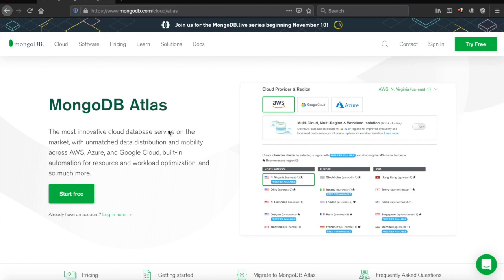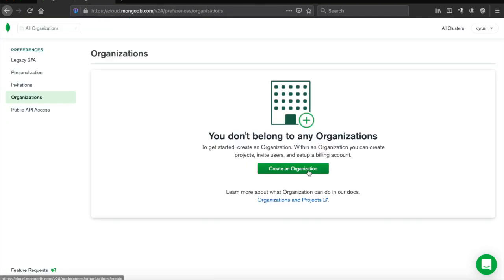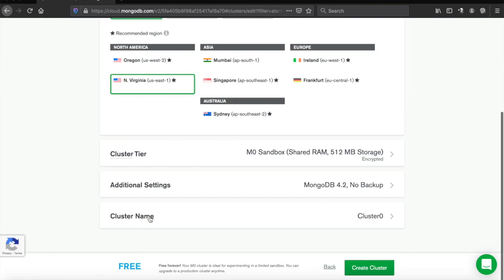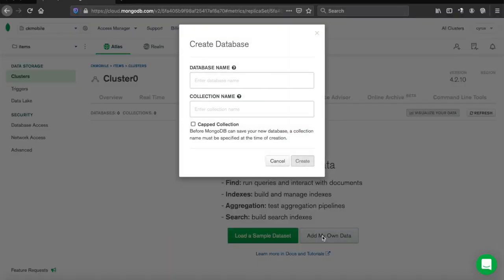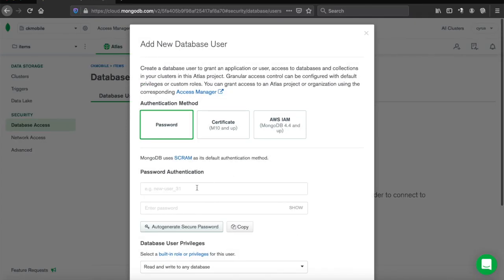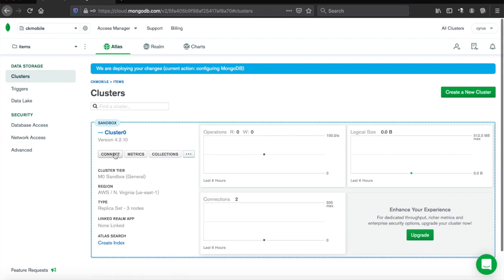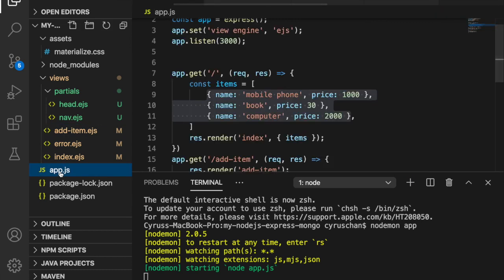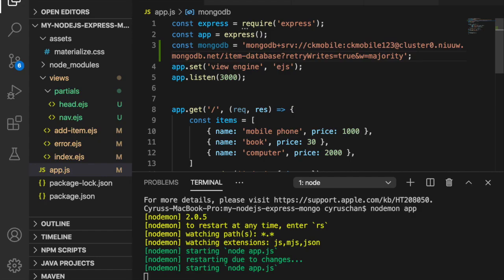Create an CRUD Application with ExpressJS and MongoDB #7 | setup mongoDB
In this part, we are going to learn how to setup the mongoDB from scratch

🔥Complete Courses🔥
React native Expo for multiplatform mobile app development

Macbook Pro

Camtasia